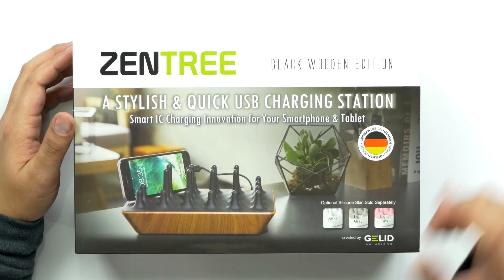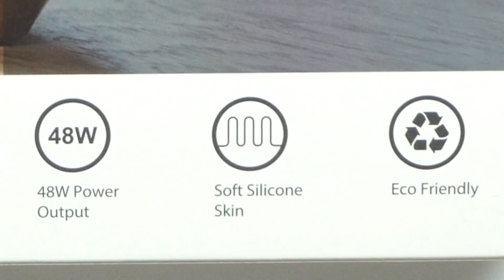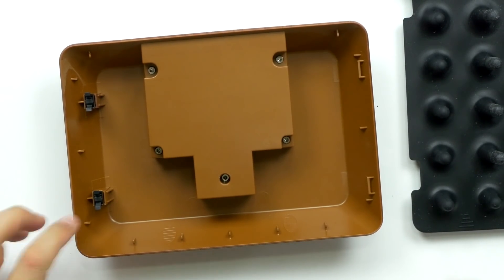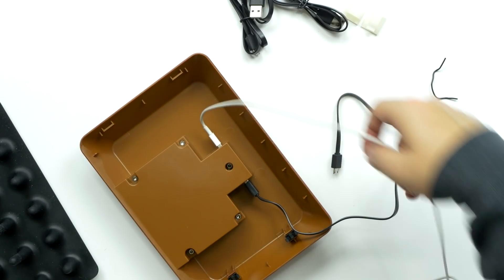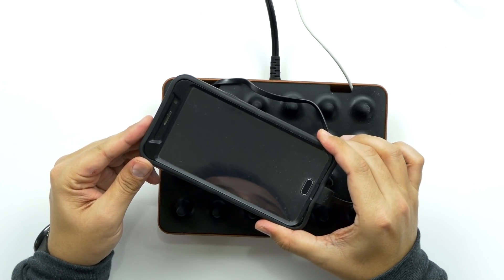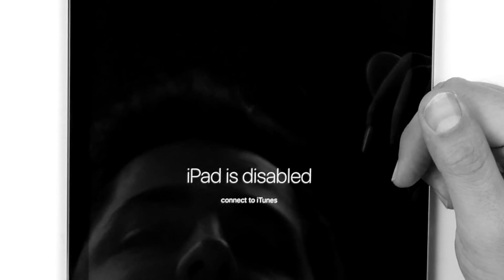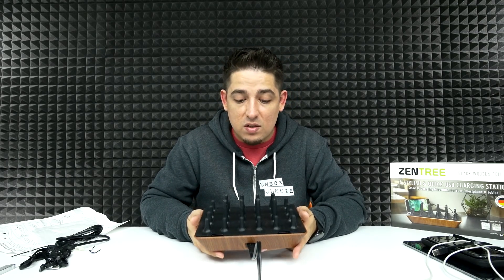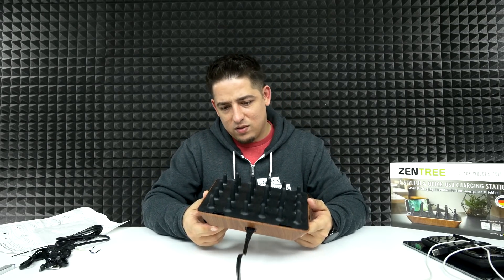What’s the ZENTREE?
The ZENTREE (US)
The ZENTREE (International)

Product Info:
Zentree Universal Charging Sations For Multiple Devices 4 Port USB 48W Smart Charger Desktop Organizer Charging Dock For iPhone, iPad, Samsung Galaxy, Tablet PC and all Smart Devices (Wooden Edition)

• 3D Tree Array Docking, Eco Friendly, Soft Silicone Skin
• SeamlessTech Cable
• Smart IC Auto Control
• 4 USB Ports
• 48W Power Output
Follow me for random sweet posts here!